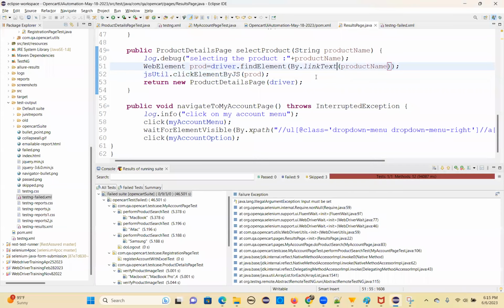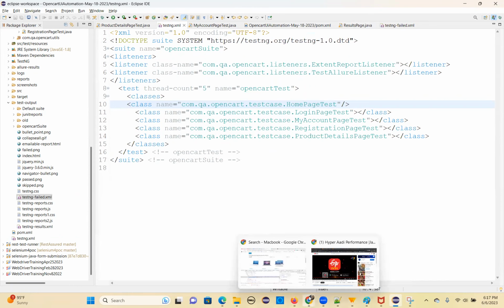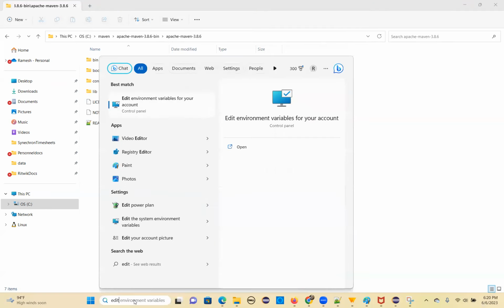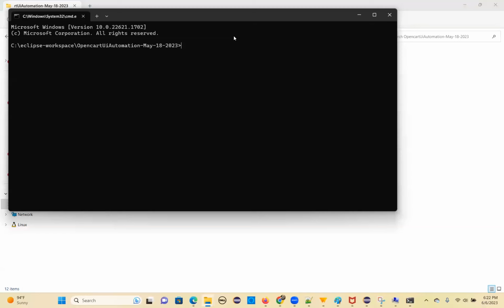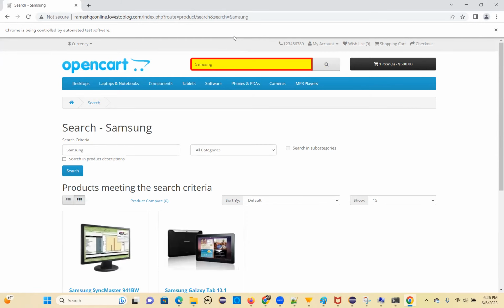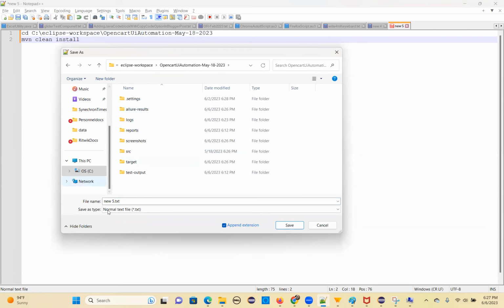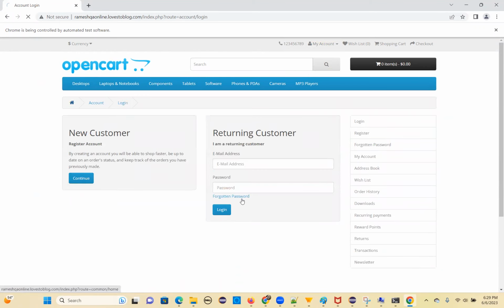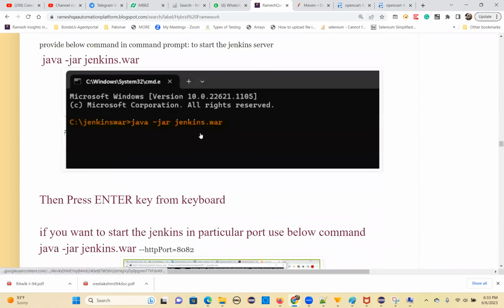WebDriver HybridFramework Run usingbatch comamndprompt June 06 2023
WebDriver HybridFramework Run usingbatch comamndprompt